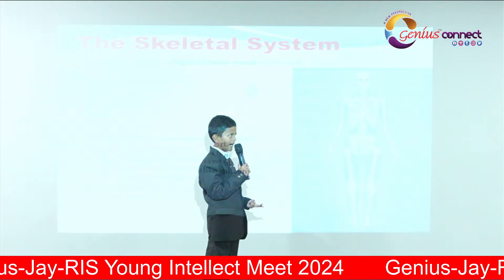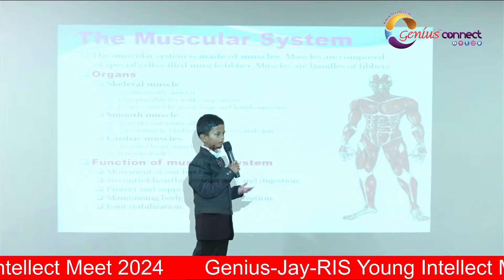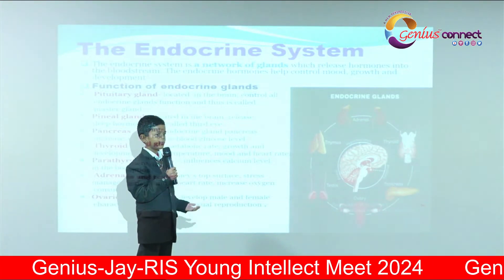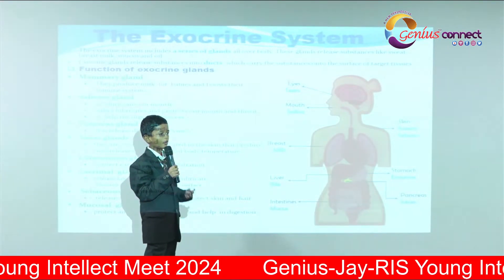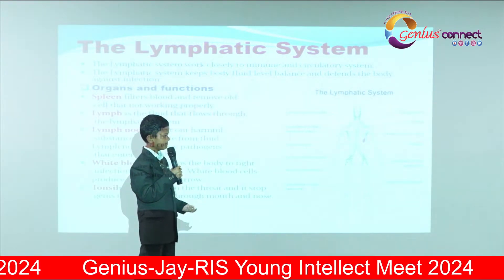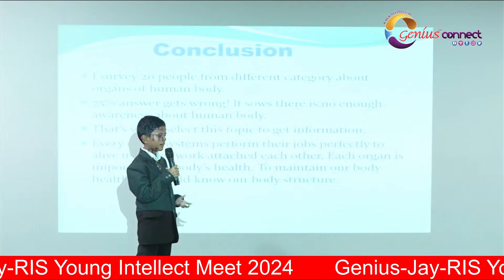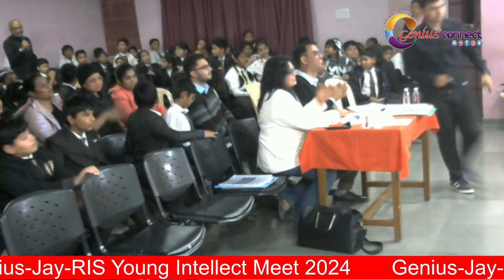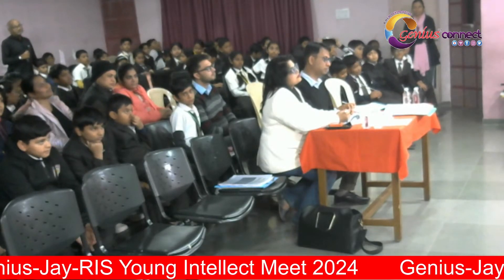Organ system of human body | Genius - Jay - RIS Young Intellect Meet 2024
Nilkanth V. Ramani Genius School presenting on the topic “Organ system of human body" during Jay-Genius-RIS Young Intellect Meet 2024.V. Ramani student at